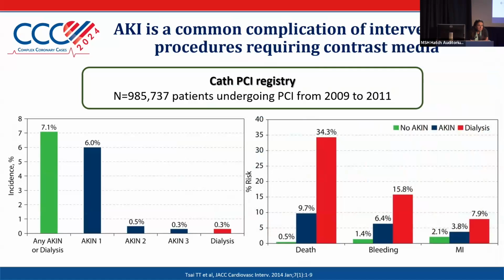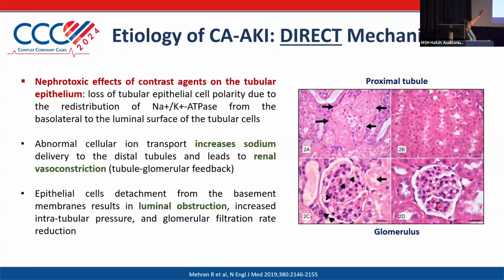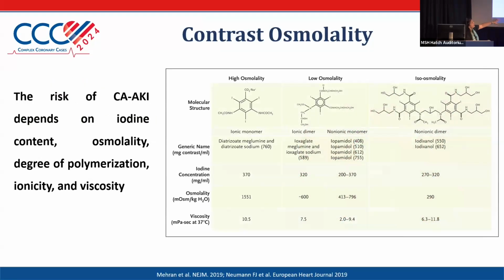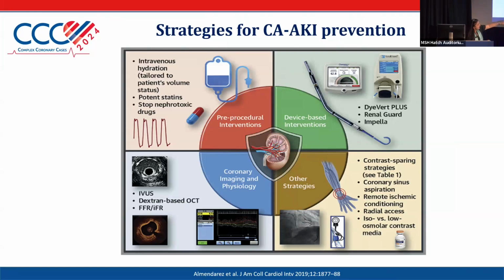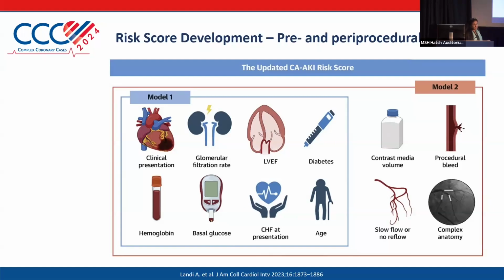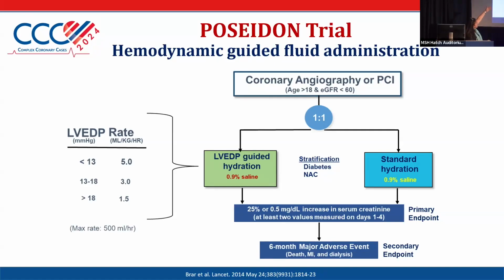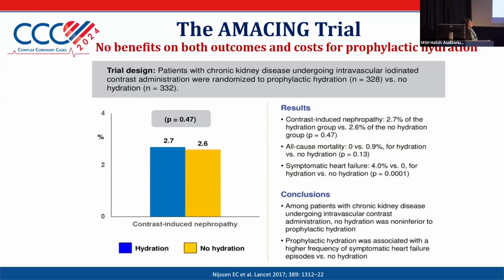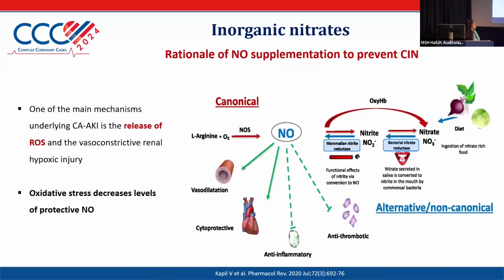Roxana Mehran, MD Contrast Induced Nephropathy